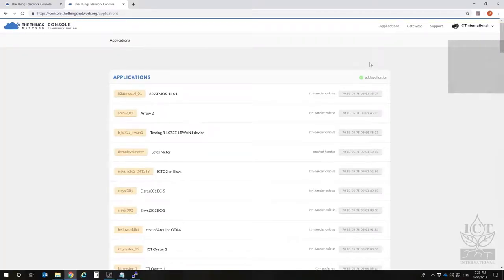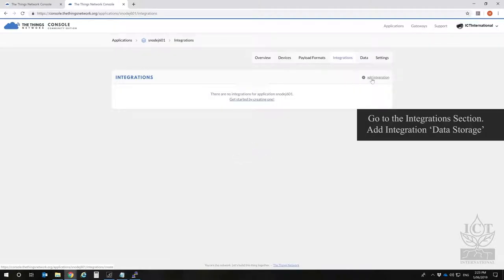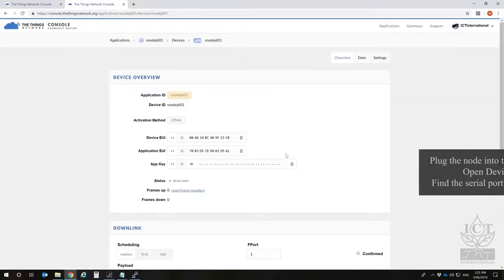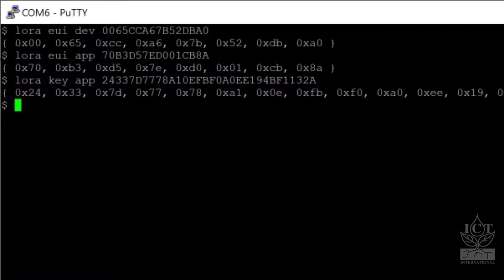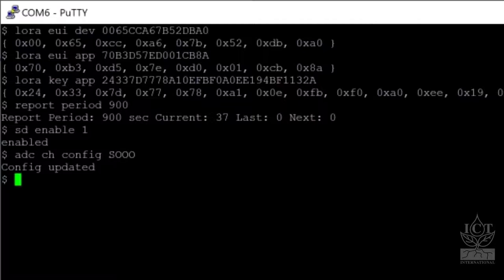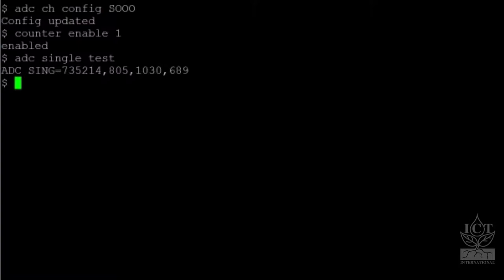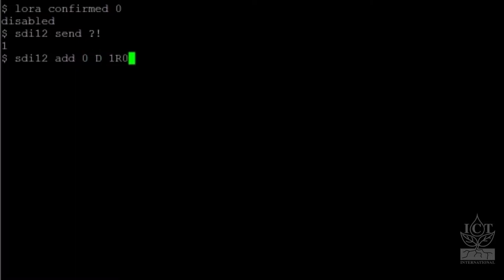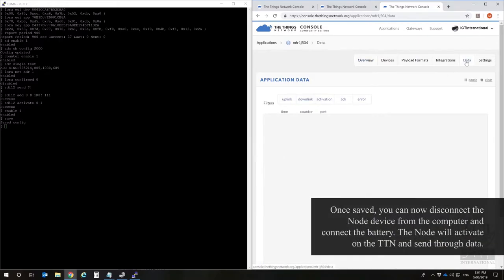ICT Register an Application on TTN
This screen-recording demonstrates how to register an application on TTN (The Things Network).